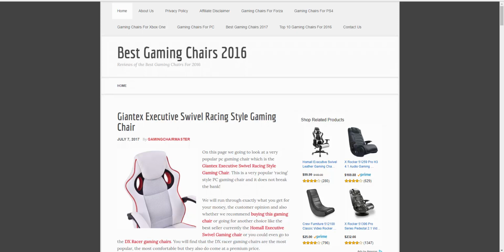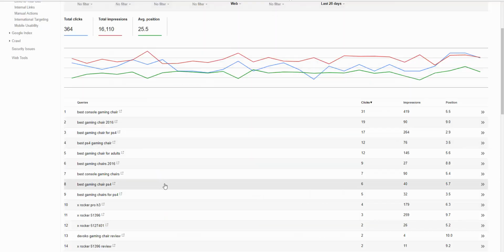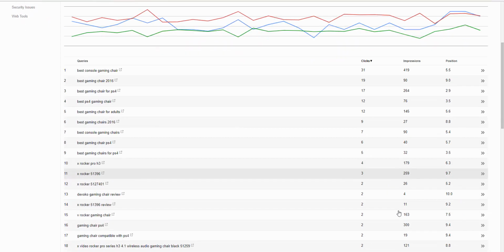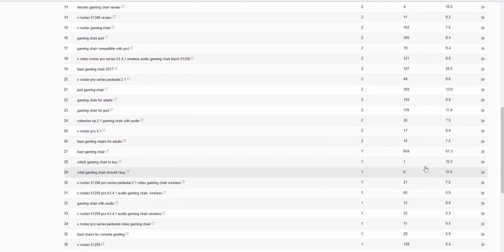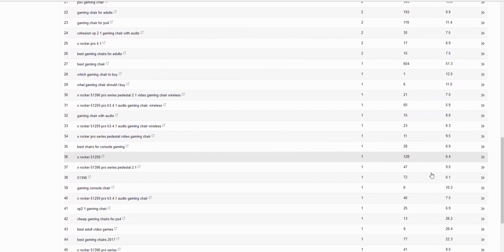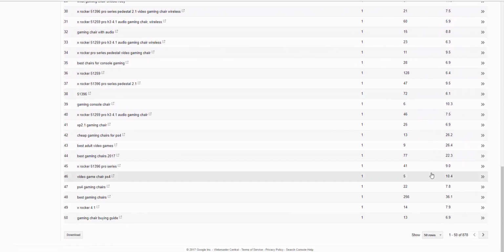If You Just Want It All Done For You...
- This video will tell you about the 2 spaces I have available for the No Lose site builder.